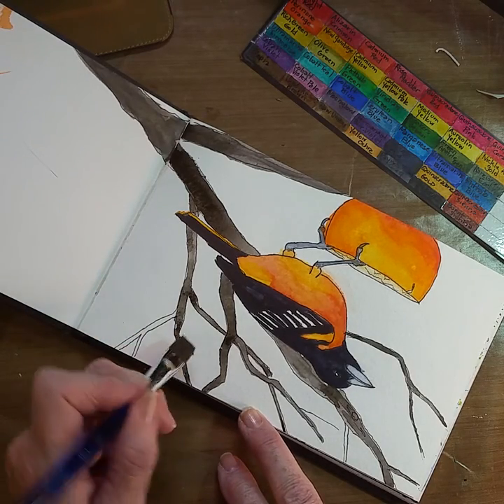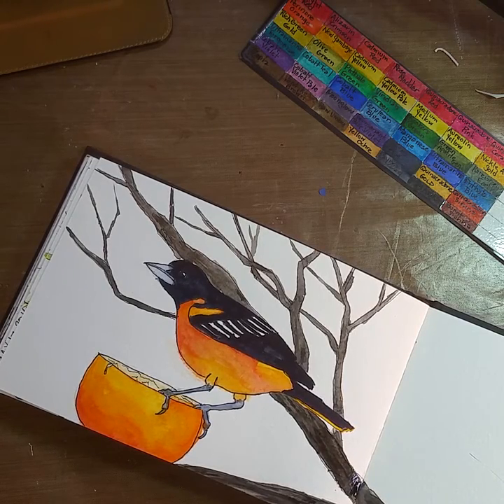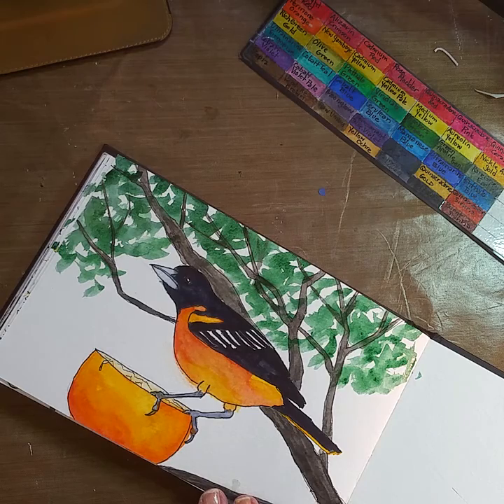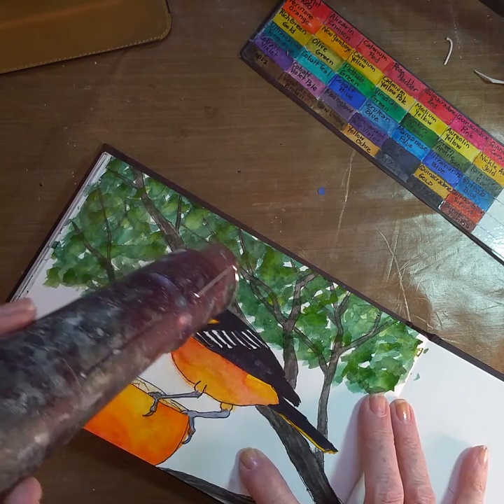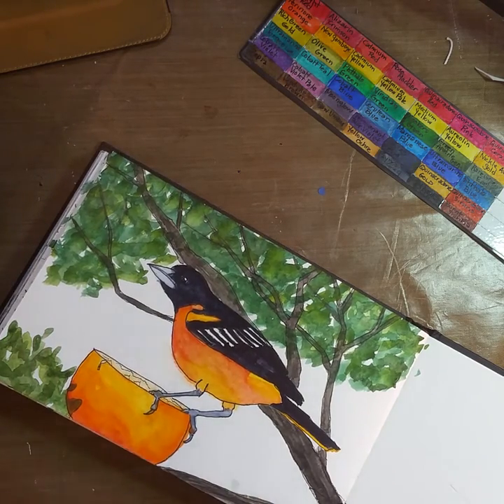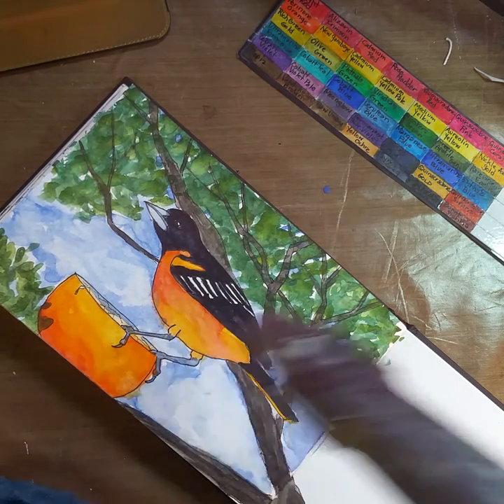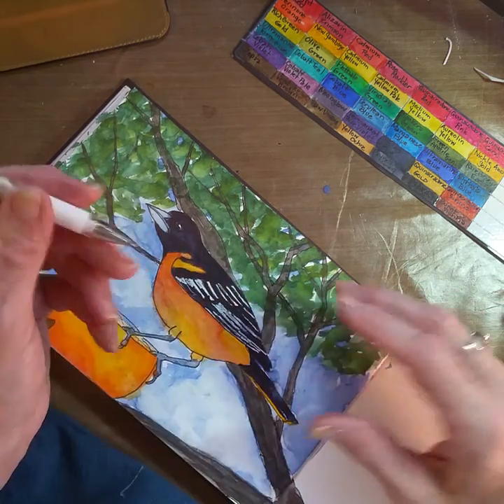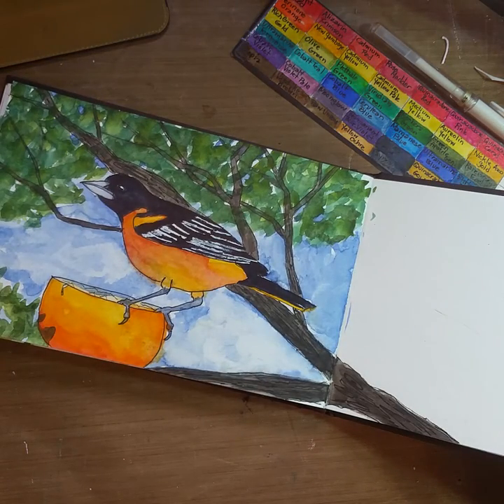PART 2 Baltimore Oriole In ink and Watercolor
Part 2 of this full length video. I ended up painting the remainder of the tree on the other page to finish it off. It us posted on my Facebook page here...